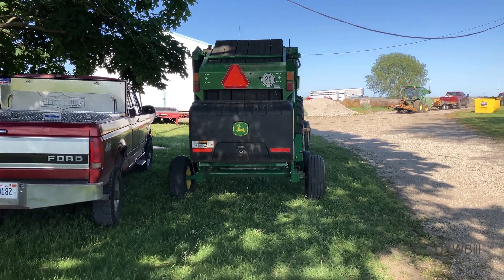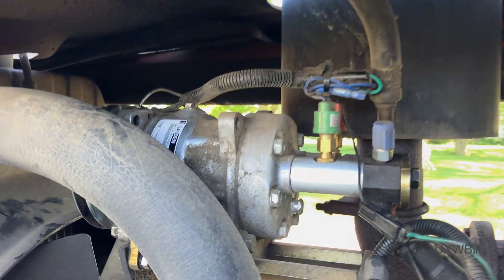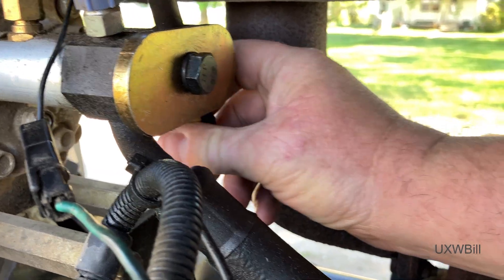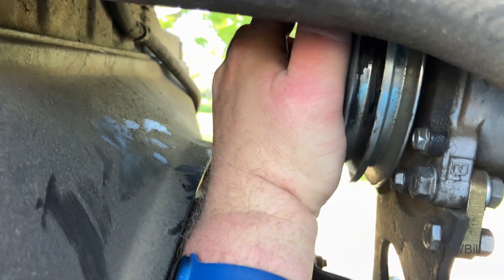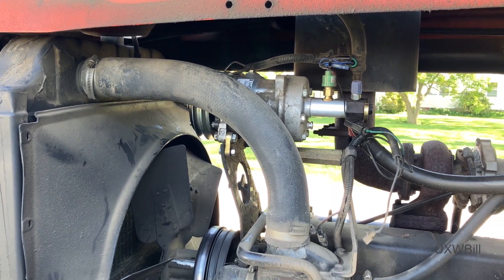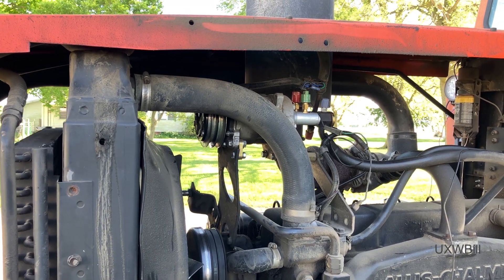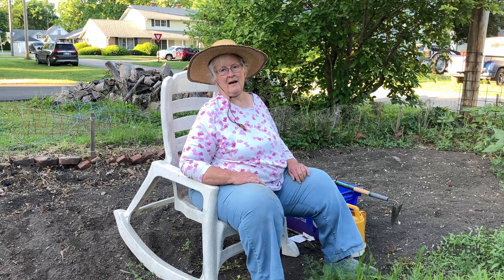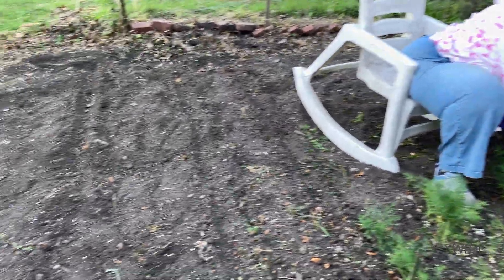Uh Oh. Allis-Chalmers 7020 Air Conditioning System Failure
It's bad. Ten months later, the new compressor is locked up and there's been a refrigerant leak from the high side Schrader valve. I think it plausible that the leak may have led to the failure, as oil travels with the refrigerant.

If it was a lack of oil return to the compressor caused by low refrigerant, perhaps the compressor could have been saved if the operator had shut the air conditioner off as soon as the dropoff in performance was noted. Perhaps now I see why Allis-Chalmers' original approach to dealing with a loss of charge situation was to have a fuse blow, thus completely disabling the system until it could be repaired.

While there may have been no fault of my own that played into this failure, I'm still left with the spectre of self doubt. The system worked very well until a short time before the failure.

At a minimum, the following replacement parts will be required:
Compressor
Filter/Dryer
TXV
High side service valve (or core)
System flush (hopefully whatever grenaded in the compressor didn't leave a huge mess in the system).

I also plan to see if there is oil trapped in the evaporator or condenser.